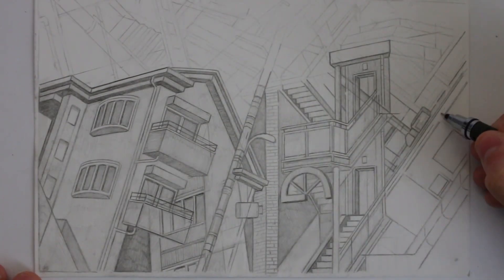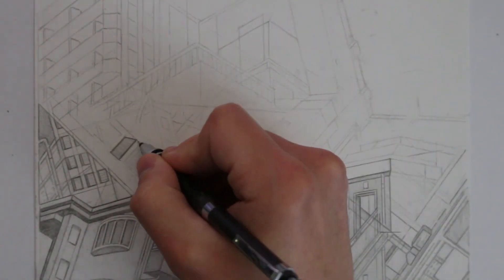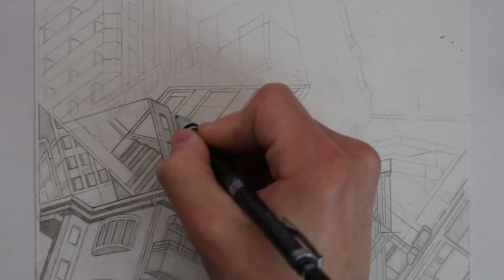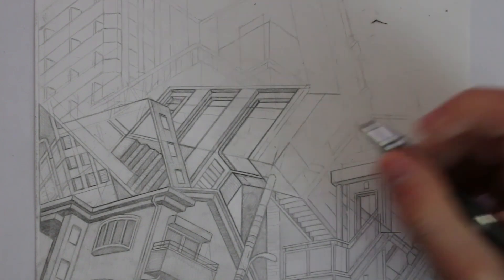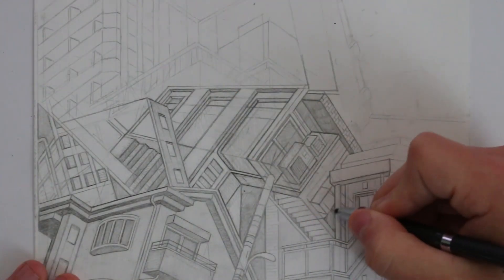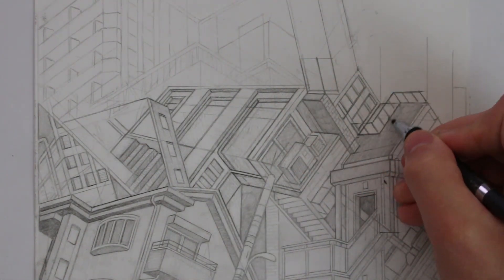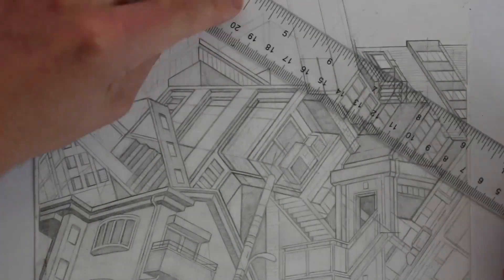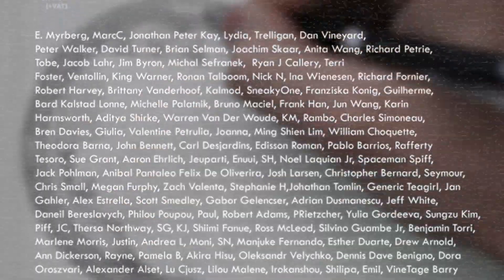Should You Draw In Sketchbooks Or On Paper? (It Depends)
In this audio log I talk about drawing in sketchbooks and on paper.